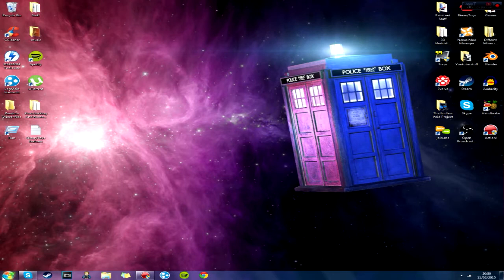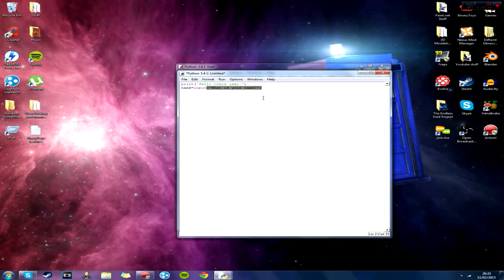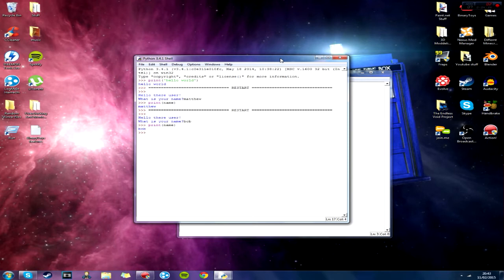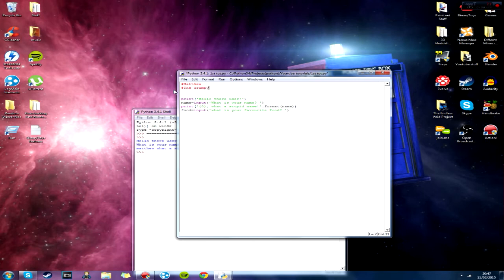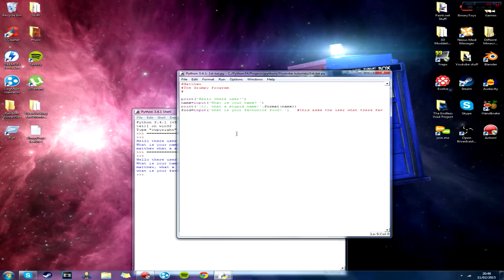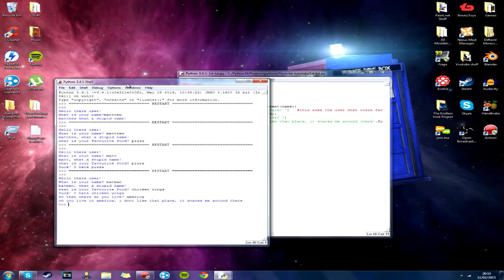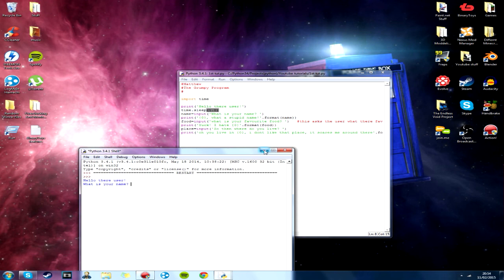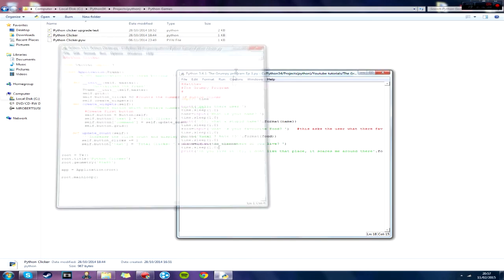Python- S1 - Ep1 - The Basics!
Hey, i notiiced that some people may want to learn coding, so here, now you can!